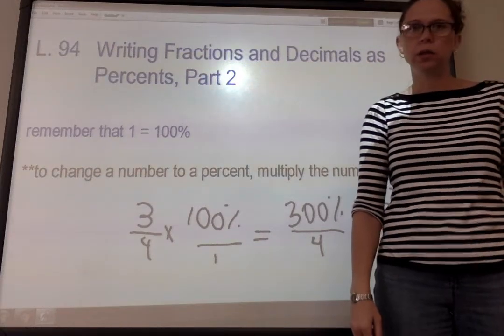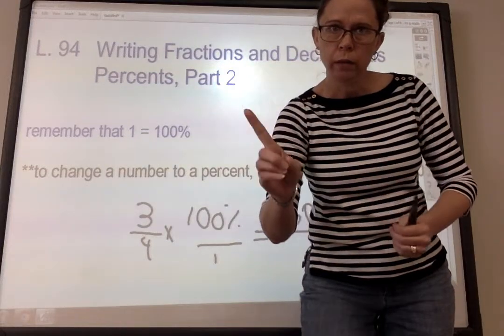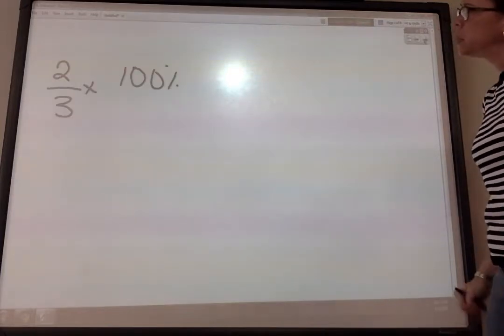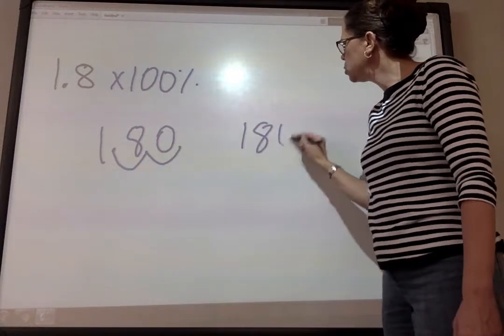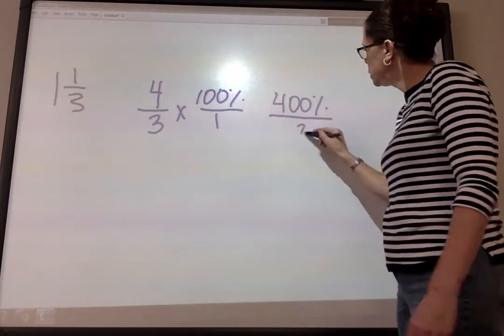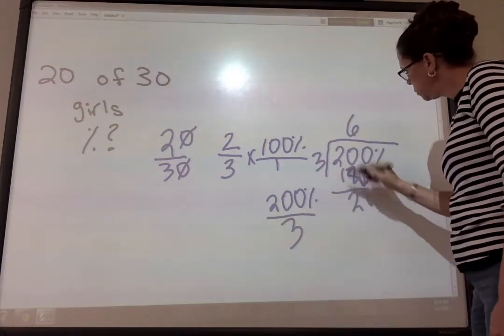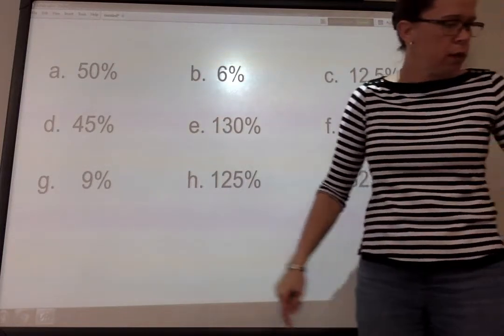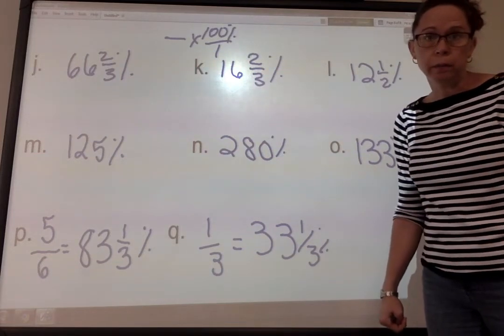6th math L94